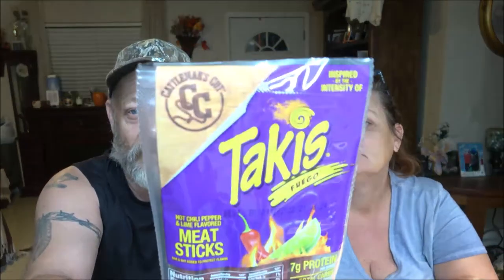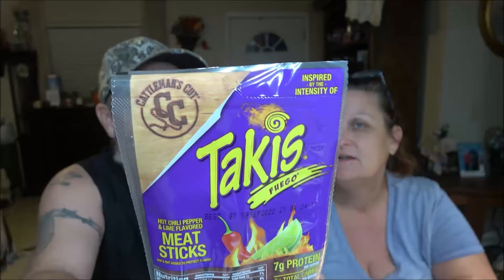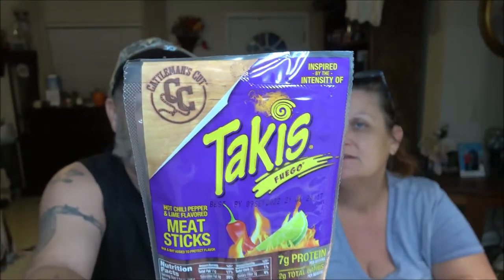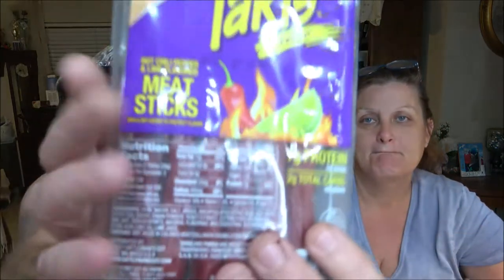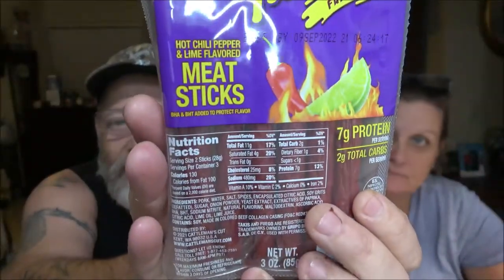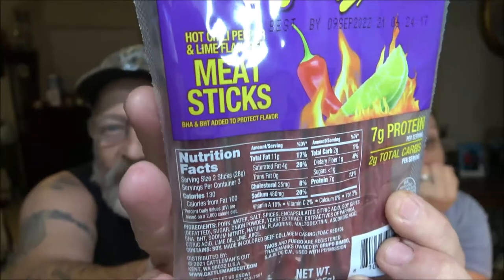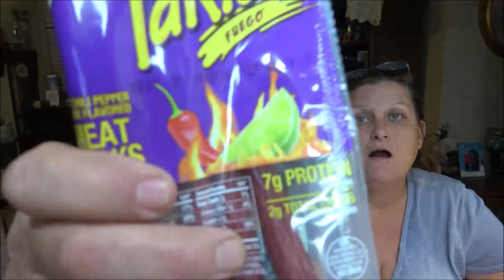Takis Fuego Meat Sticks By Cattleman's Cut Product Review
Not my cup of tea but you might like them.